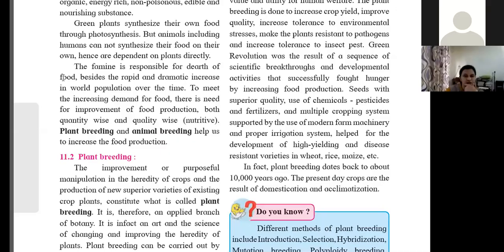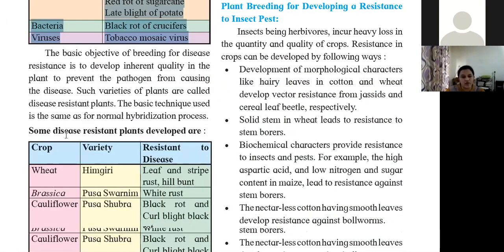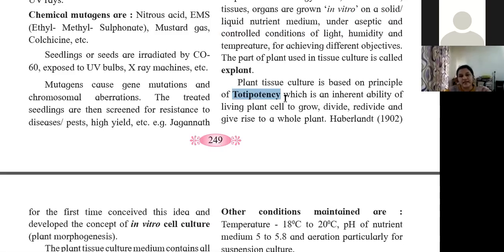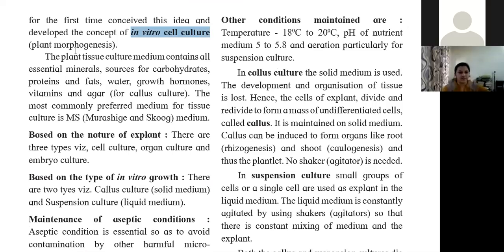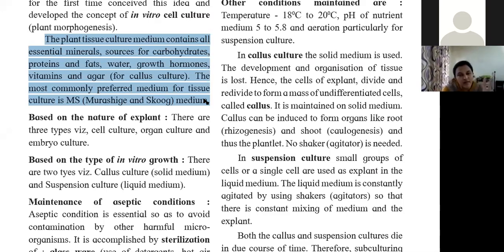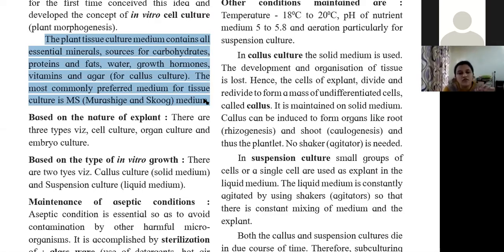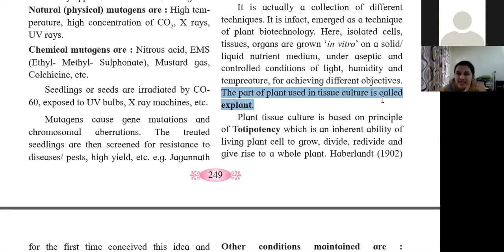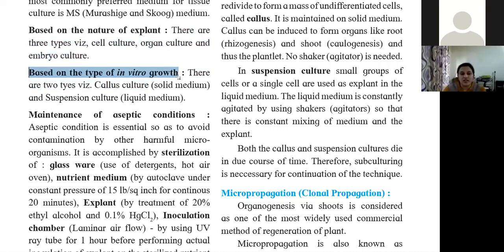Enhancement in food production 3 | HSC Board | Class 12 Biology | Radha mam | Ganimi App